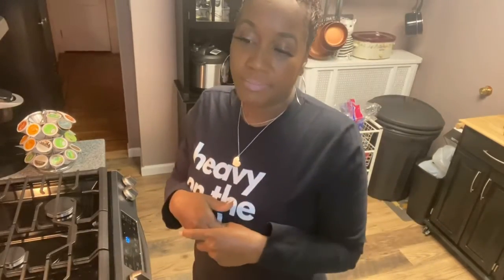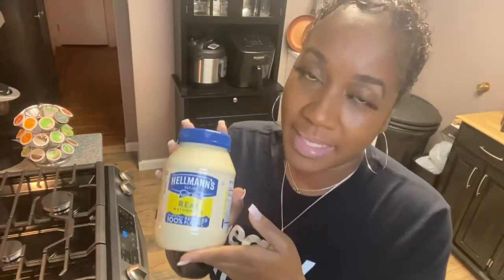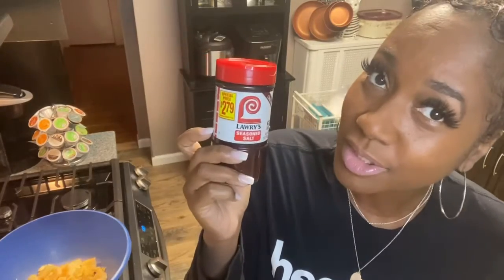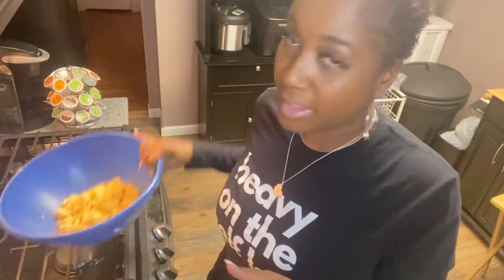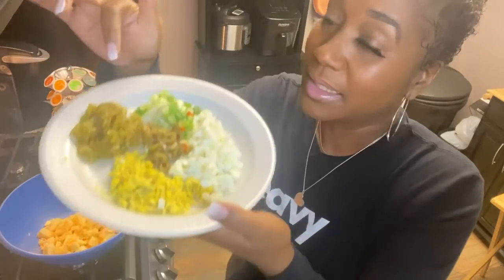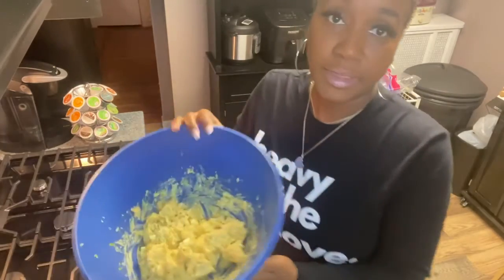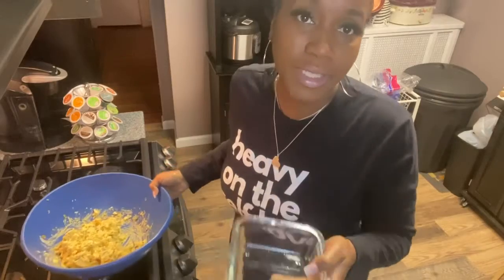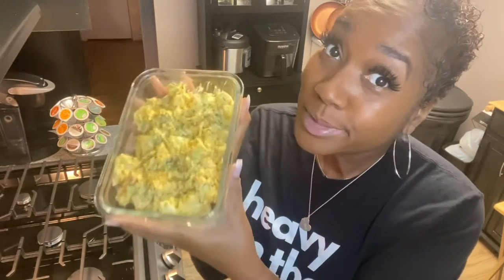Potato Salad! It Ain’t Bariatric Friendly Tho 🤦🏾‍♀️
Listen! It’s New Years Day and so I may have done a couple things in the kitchen today that are counterproductive to this here Bariatric lifestyle. It happens 🤷🏾‍♀️.  Not every day tho! Make the potato salad [or not] and eat a tablespoon full. Everything in moderation. Don’t eat the whole thing... even tho you’re gonna want to ‼️💯🦋